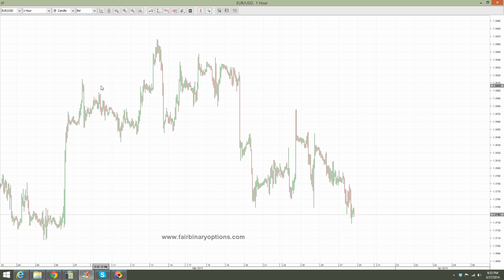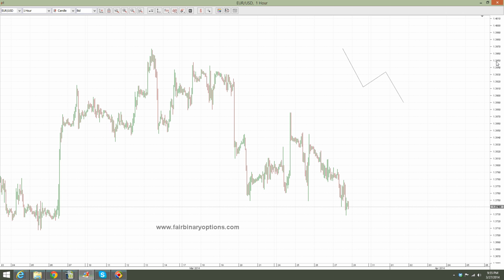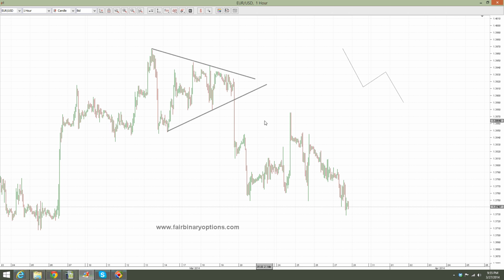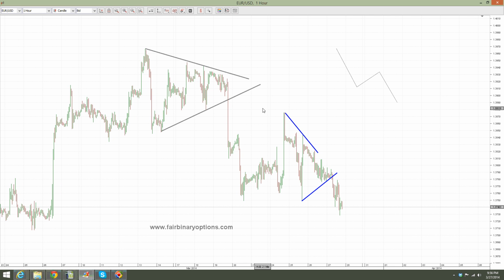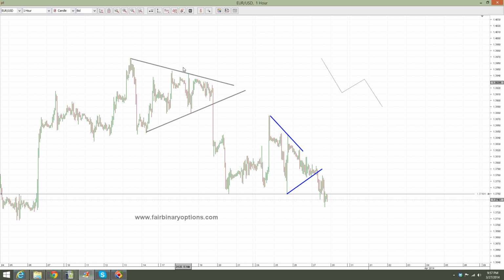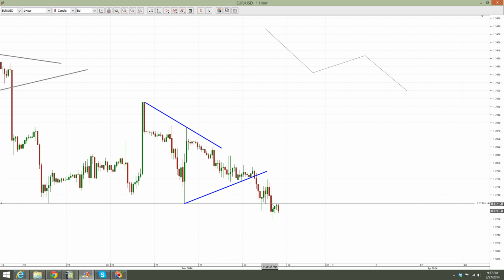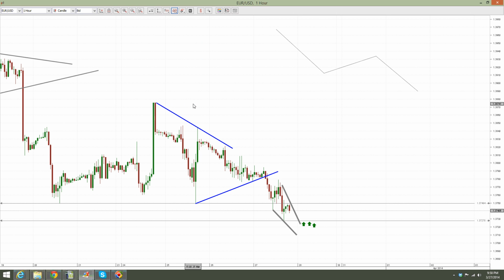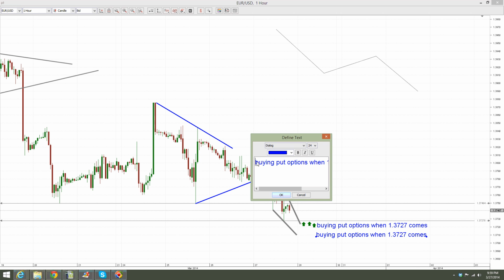Possible zigzag on the EURUSD pair looking to buy call options | Binary Options Trading Strategies